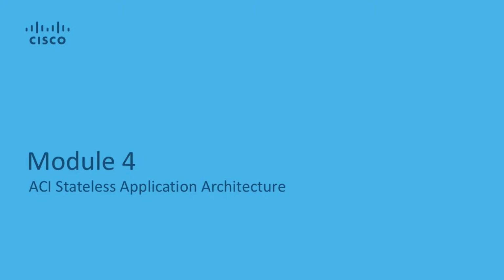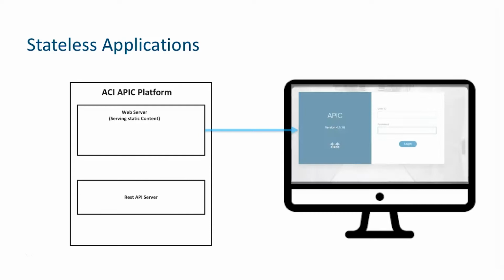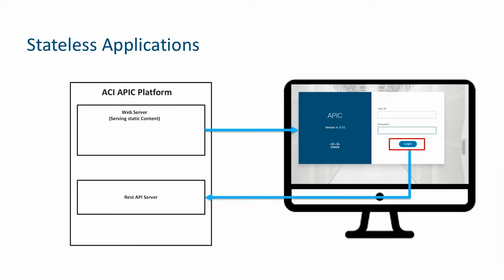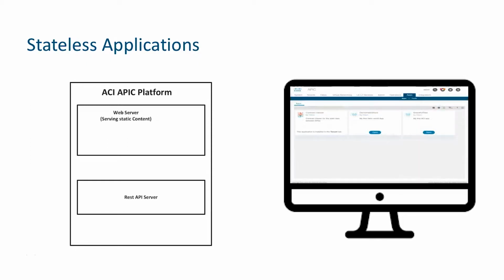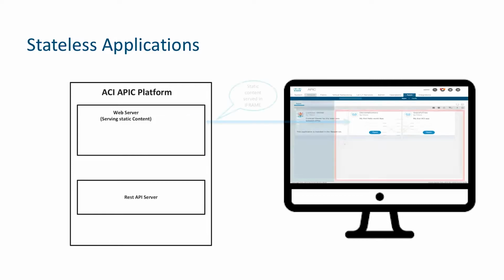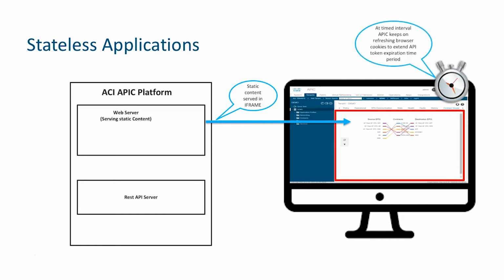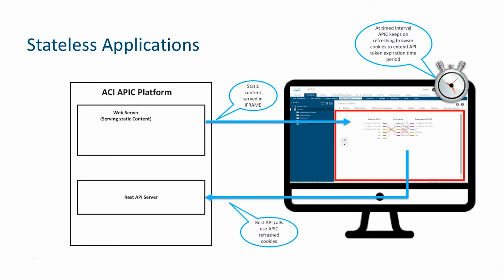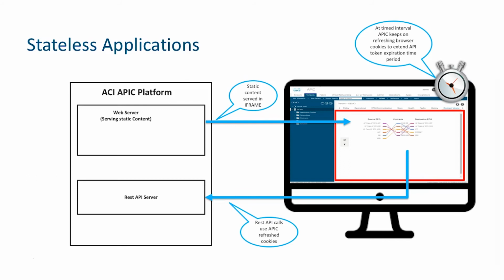ACI App Developer Training - Module 4